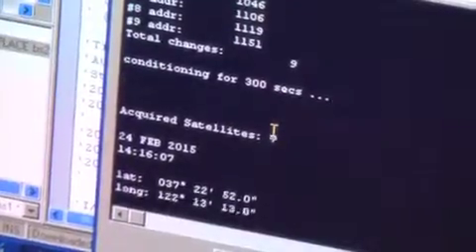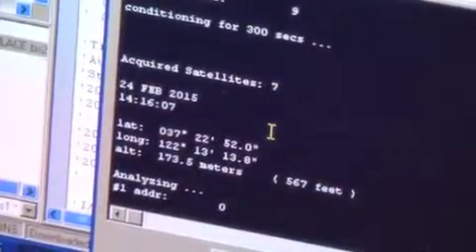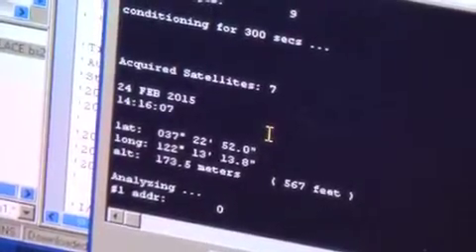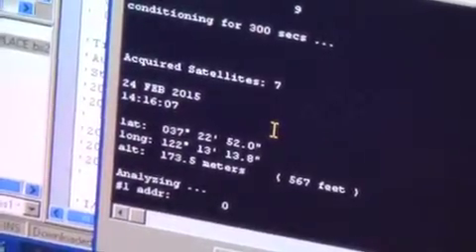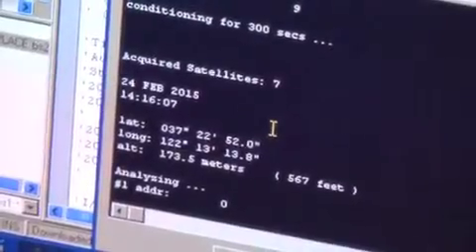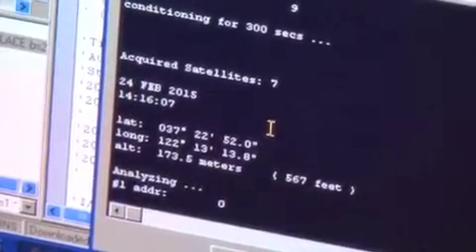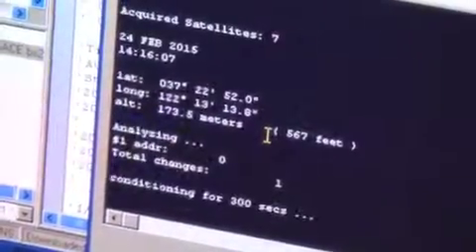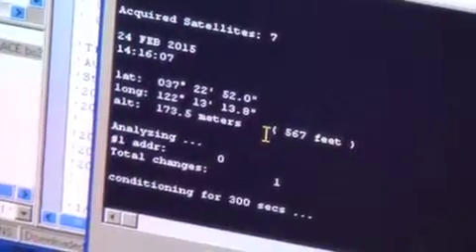20150224 RTA 1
How the RTA-1 Entanglement Analyzer works, and why it is not simply measuring electrical noise.